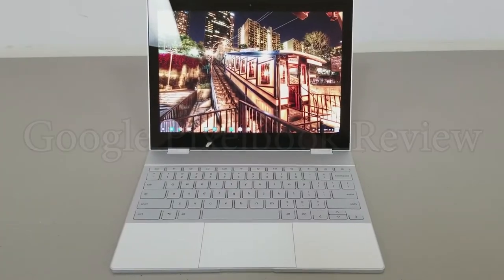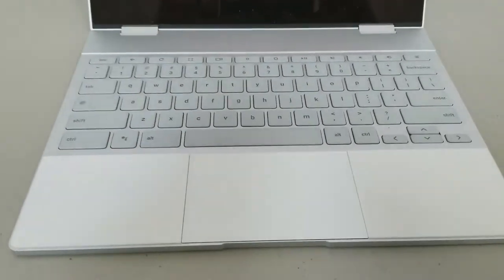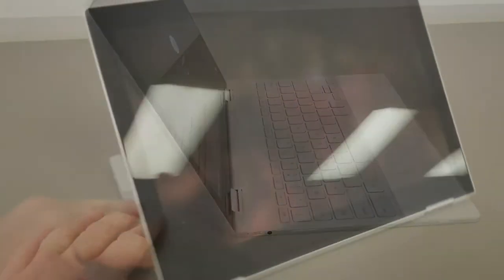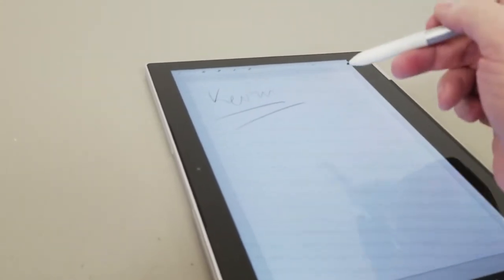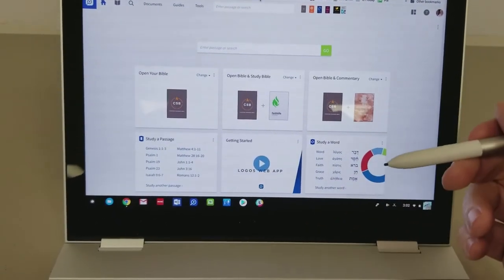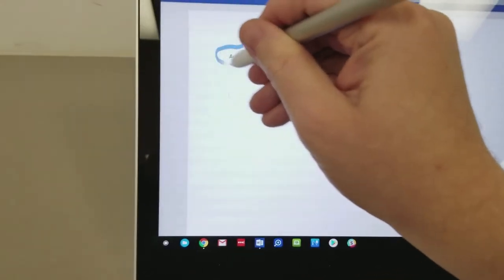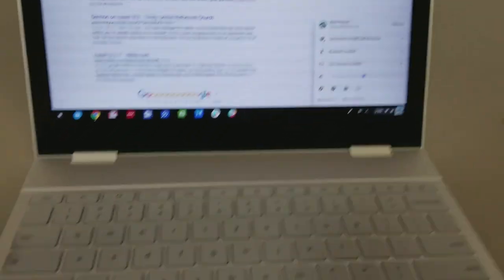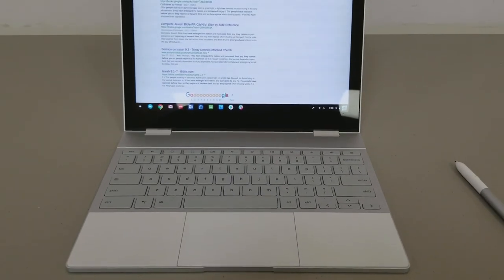Google Pixelbook Review: Theotek Extra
This Google Pixelbook Review covers the benefits of the new high-end Google Chromebook running Chrome OS with the Google Assistant integrated into the hardware and the Google Play Store. I cover the Google Pixelbook Pen as well. Find out how I like this $999 Chromebook.